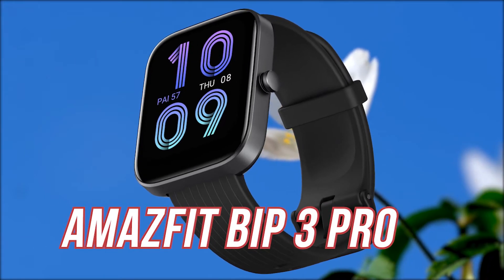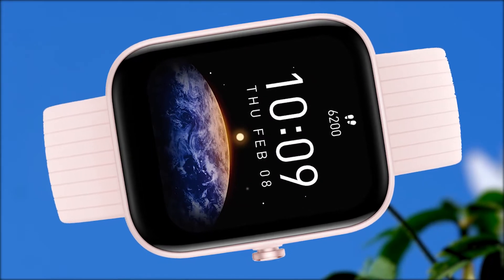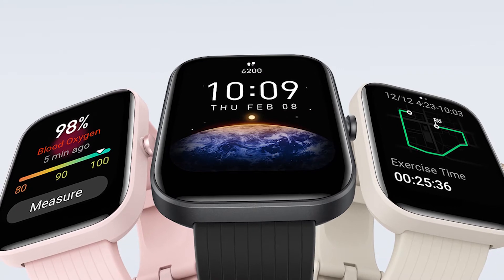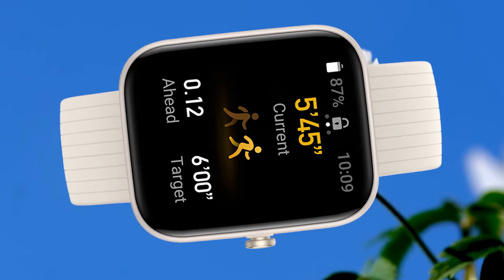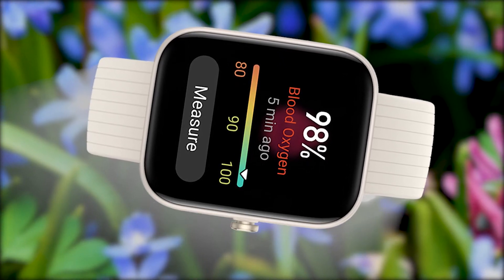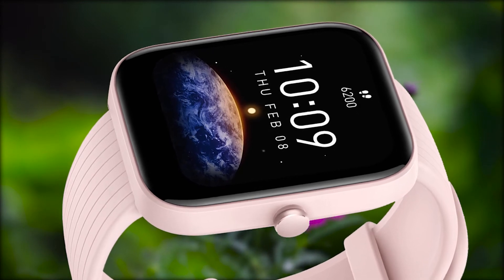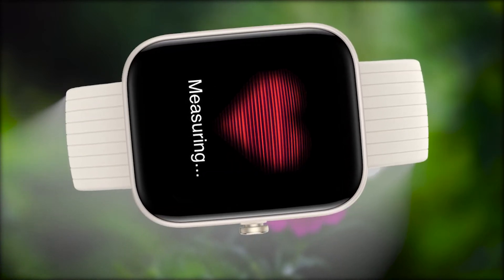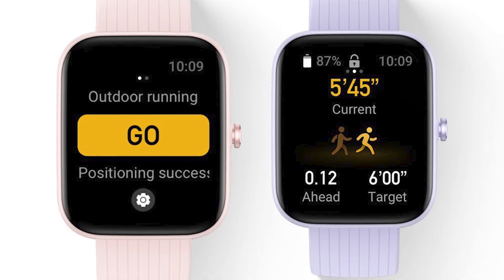Amazfit Bip 3 Pro Features with Price : The Best Smartwatch Under $70?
In this video we will talk about a new and affordable smartwatch from Amazfit: The Bip 3 Pro and Bip 3 with Specifications, Price, and Release Date Information. We also talk about the pros and cons of this new device and compare it with other smart bands and fitness trackers in the same budget. The New Bip 3 Pro is still a good smartwatch that offers some great features at a low price.